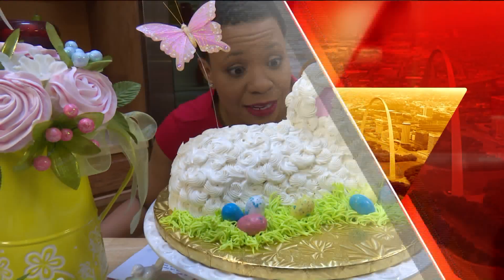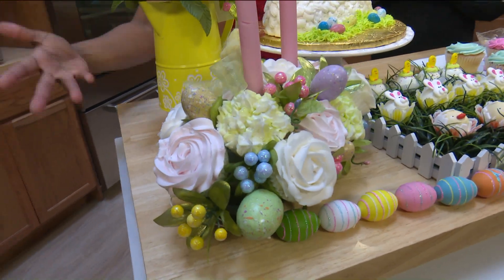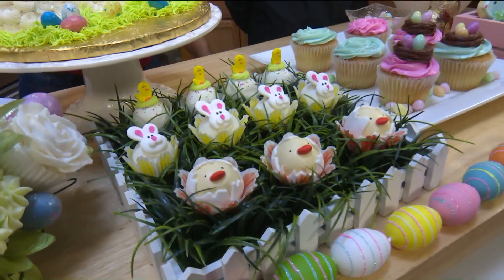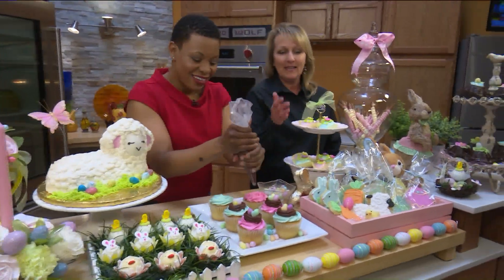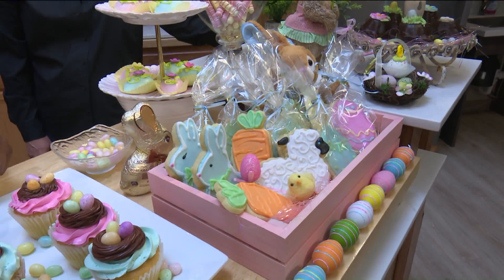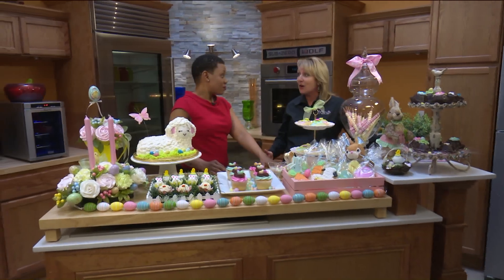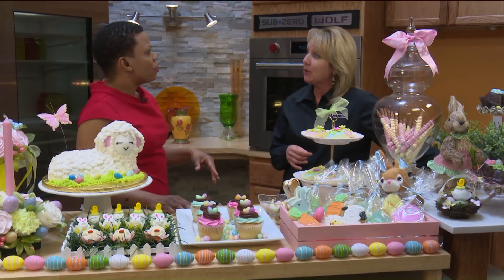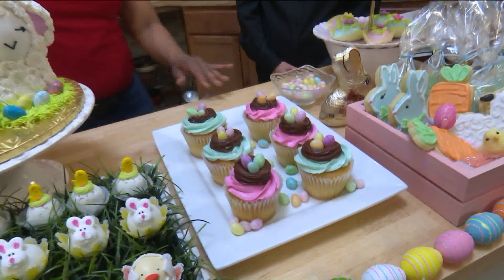FOX 2 9AM UNIQUE EASTER DESSERTS CELEBRATING LIFE CAKE BOUTIQUE